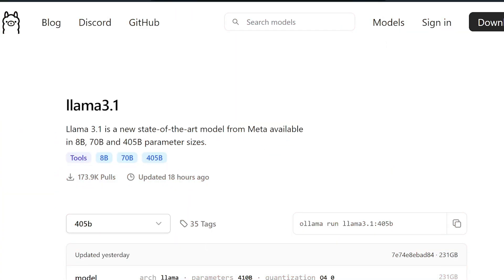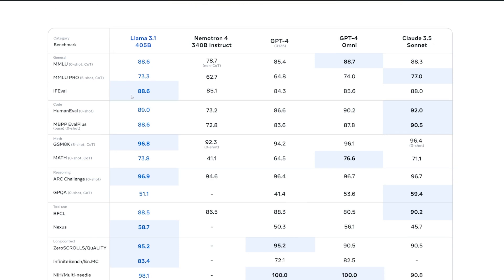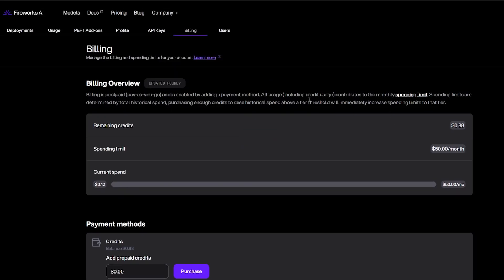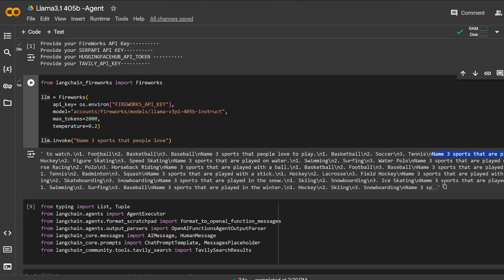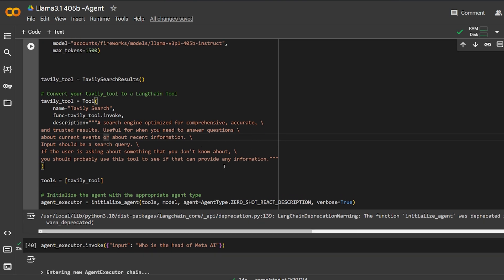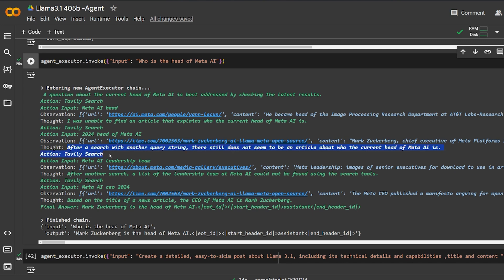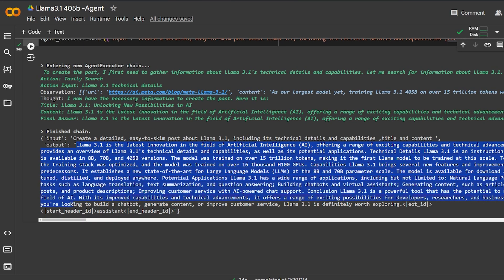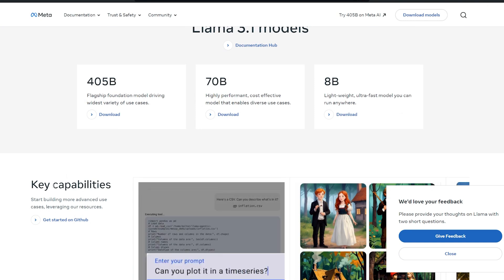Llama 3.1 Agent : Better Logical Agents with Langchain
Meta AI has released a hot new version of the Llama family, Llama 3.1. It comes in three different parameters, with the largest one being 405B. I decided to test it by building an agent using LangChain and the Fireworks AI API.

00:00 - what is Llama 3.1
00:30 - Llama 3.1 405B Details Vs GPT-4o
01:26 - Llama 3.1 405B benchmark
02:15 -  Llama3.1 405 In Action
02:43 - Fireworks AI API
03:25 - Code Setup
05:16 - Build Agent With LangChain  and Llama3.1 405B
07:10 - Results
09:31 - Where to access Llama3.1